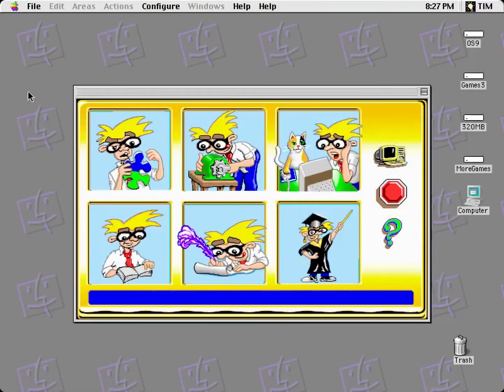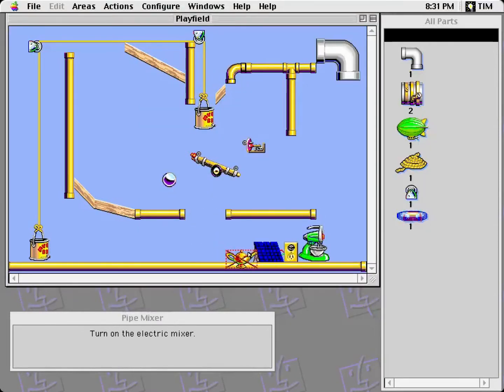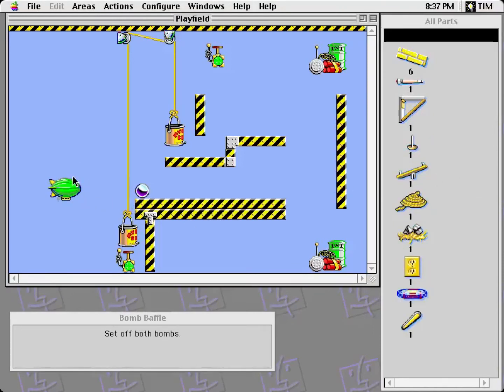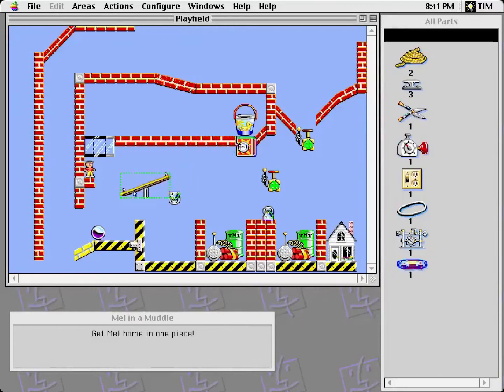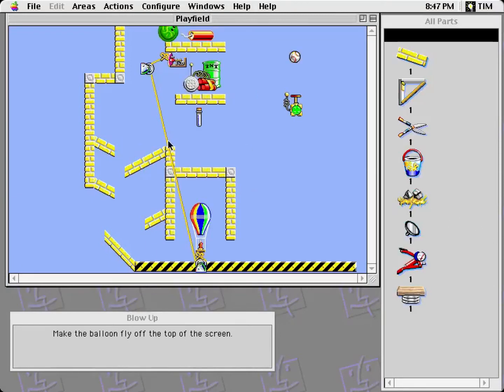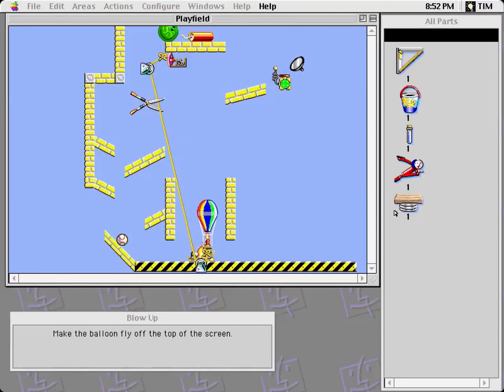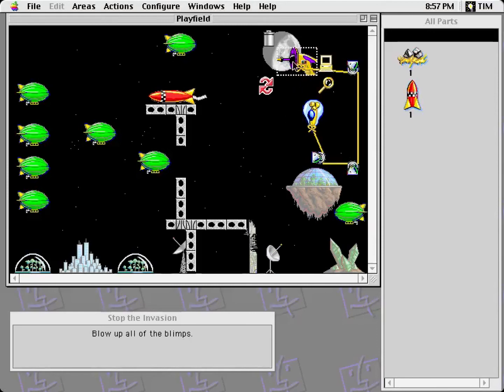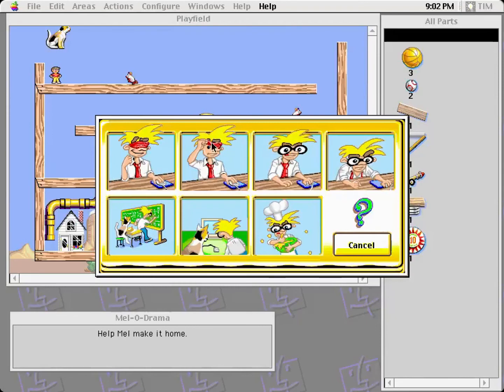The Incredible Machine - episode 4: Medium puzzles 12 - 25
Some of these official solutions are starting to look as goofy as my own deliberately unconventional ones.